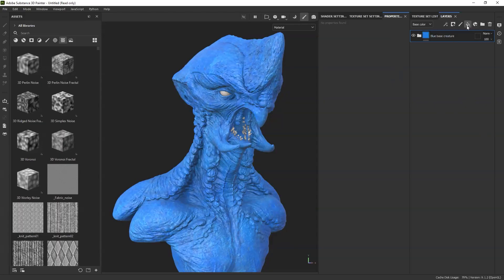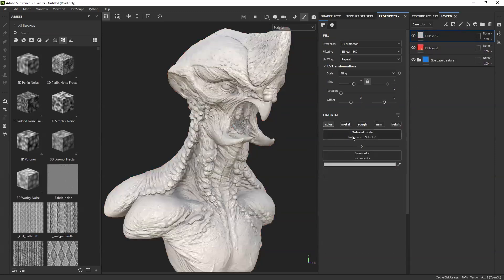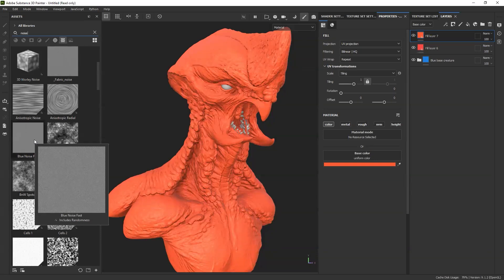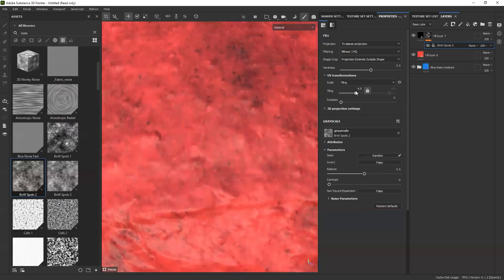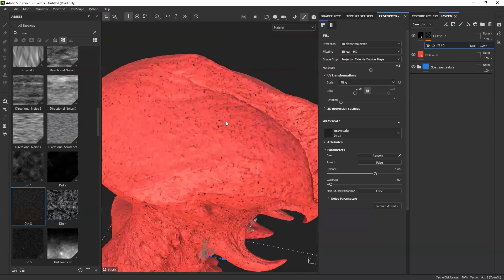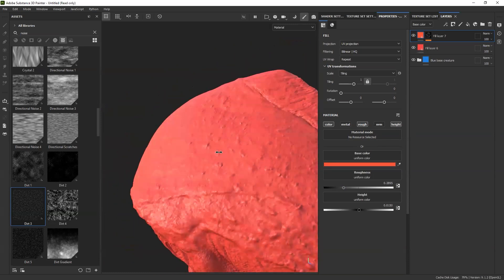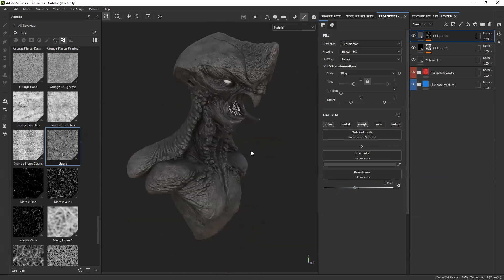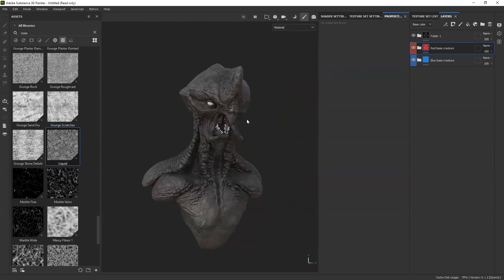Creating complexity in a material with multiple layers in Substance 3D Painter (Part 1)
These are the recordings of a 3-Day intensive workshop to create original creature designs.

DAY 3: On the final day of the workshop, we’ll export the creature concept form ZBrush and bring it into Substance 3D Painter to bake the mesh maps and start the texturing process. The videos from Day 3 of the workshop cover the general workflow to create complex textures and tips and tricks to mix organic materials.

Continuing with the texturing workflow described in the previous video, we'll create a more complex material using a variety of masking techniques to add variation in colour, roughness and height (part 1 of two)